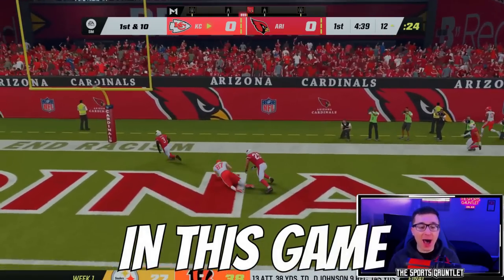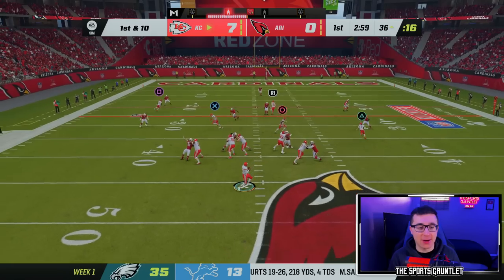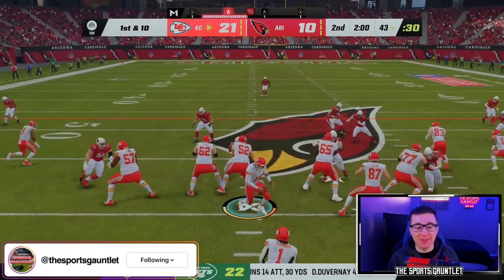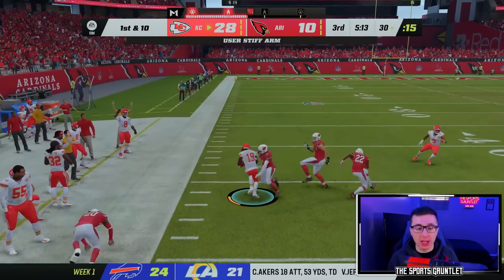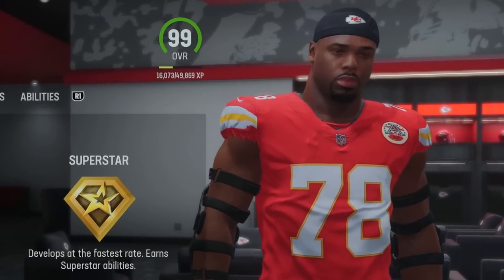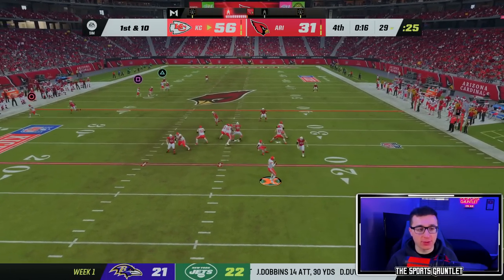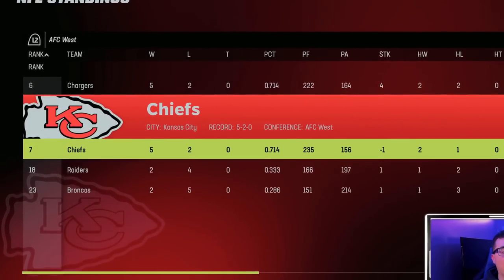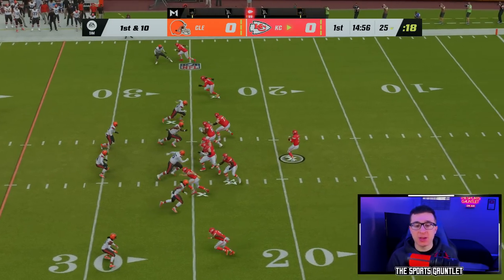Score A Touchdown = Add A 99 Overall In Their Prime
Can These PRIME Players win the Super Bowl?